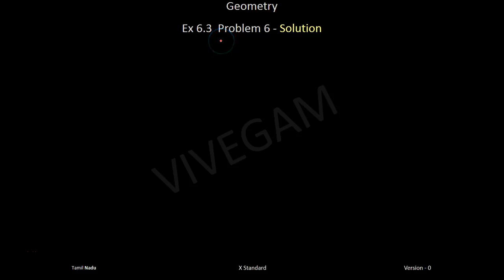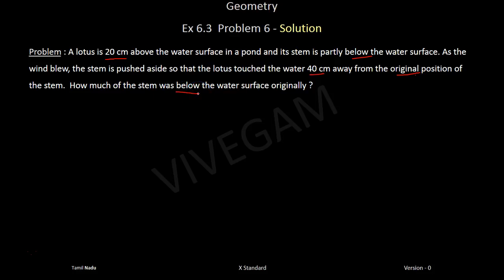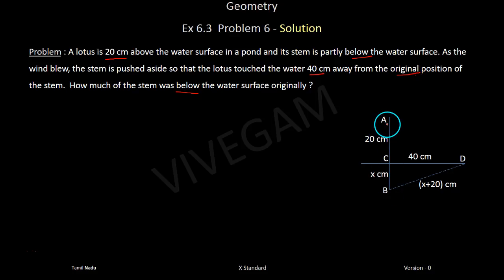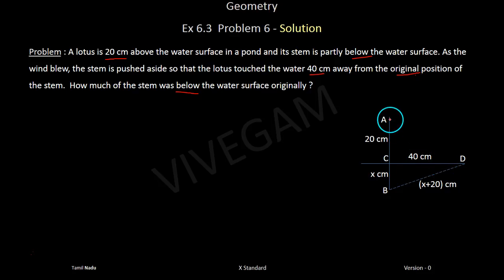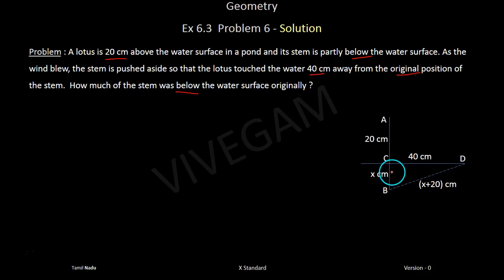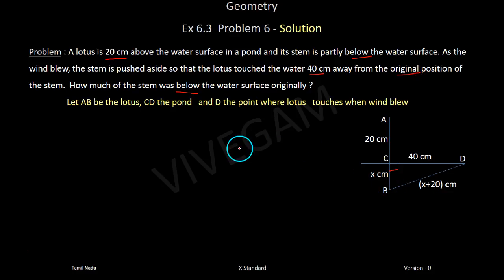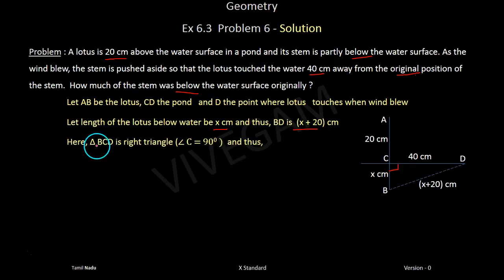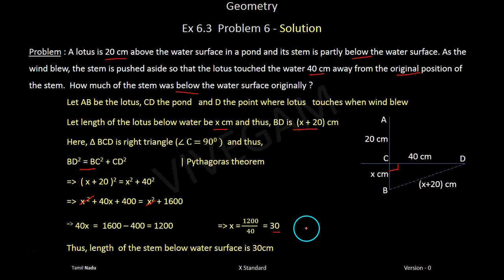6 3 6